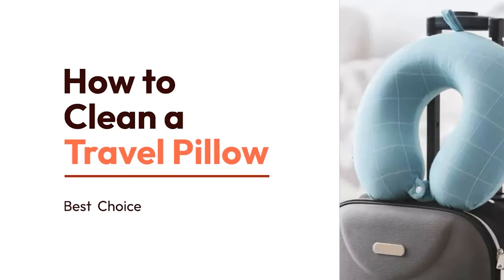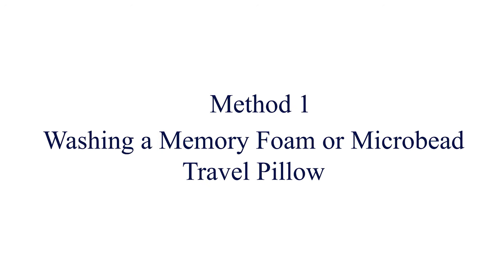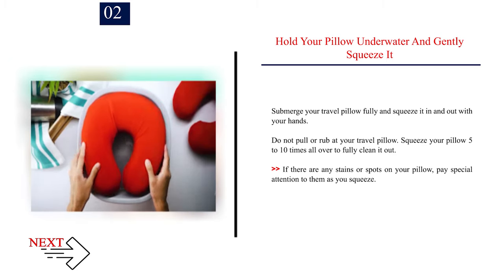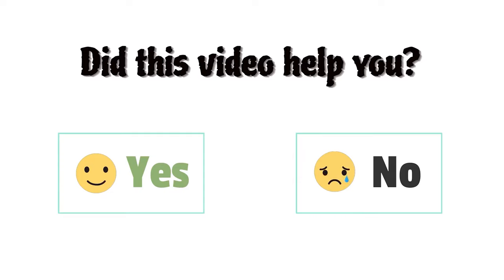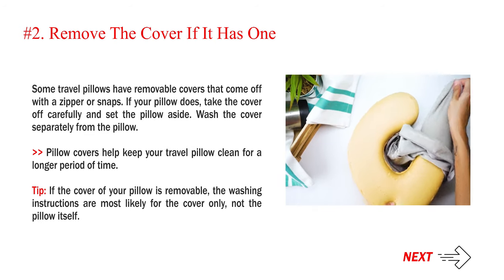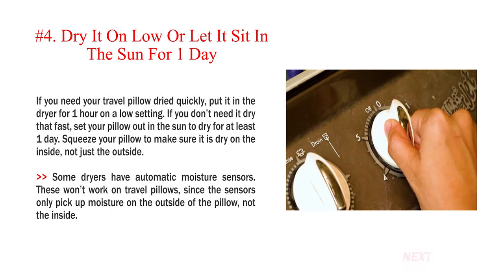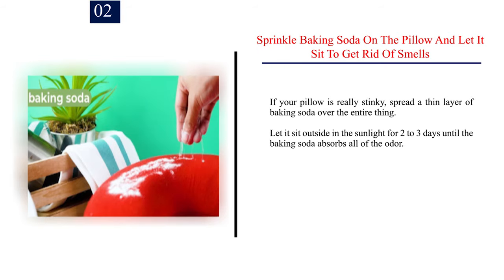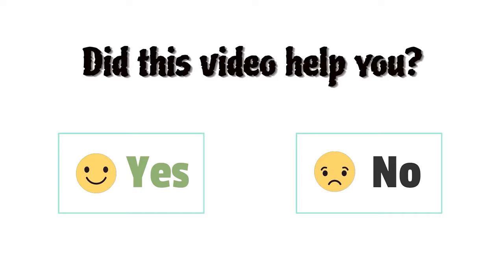Rest Easy on Your Journeys: How to Clean and Maintain Your Travel Pillow | Best Choices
How to Clean a Travel Pillow.

Travel pillows are your trusty companions for comfortable rest on the go, but they can accumulate dirt and odors over time. In this informative video, we'll guide you through the step-by-step process of cleaning and maintaining your travel pillow, ensuring it stays fresh and cozy for all your adventures. Say goodbye to travel discomfort and hello to a well-cared-for, clean travel pillow with our expert tips.

🌍 The Importance of a Clean Travel Pillow:
We'll start by emphasizing the significance of maintaining a clean travel pillow for hygiene, comfort, and your overall well-being during your journeys.

🧼 Essential Cleaning Supplies:
Discover the necessary cleaning supplies and tools that will make the cleaning process efficient and effective. We'll cover everything from a mild detergent to a soft cloth and a washing machine.

🧴 Step-by-Step Cleaning Process:
Get a detailed breakdown of the cleaning process, from preparing your travel pillow for washing to selecting the right cleaning method and ensuring a thorough rinse.

💤 Drying and Maintenance:
Learn how to properly dry and maintain your travel pillow to preserve its fluffiness and shape for many travels to come.

✅ Explore this Article:

Method. 1: Washing a Memory Foam or Microbead Travel Pillow
Method. 2: Cleaning a Travel Pillow in a Machine
Method. 3: Removing Odors and Small Stains

🎵 Music Credit 🎵

References

4. Ashley Matuska. Professional Cleaner. Expert Interview. 15 April 2019.